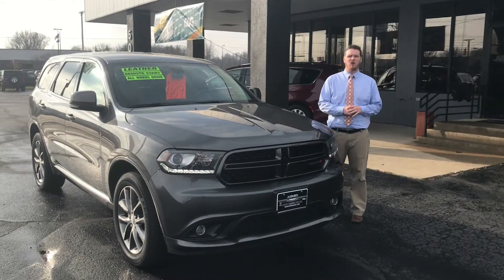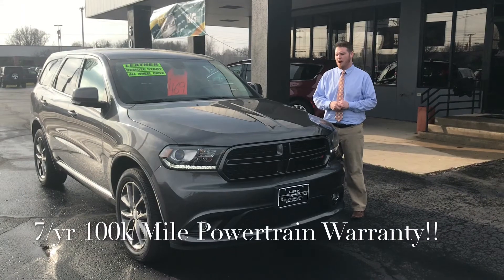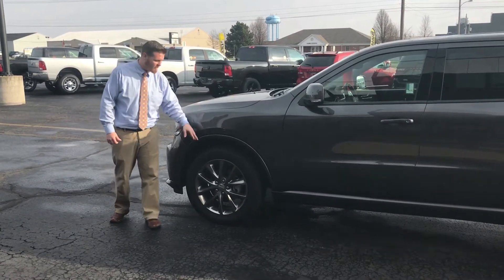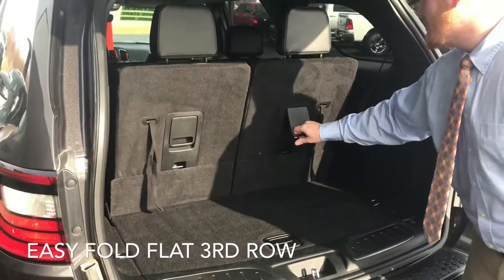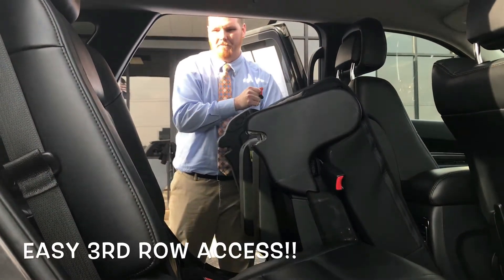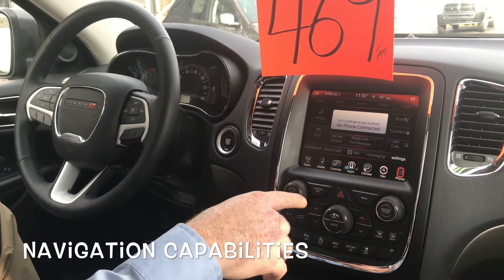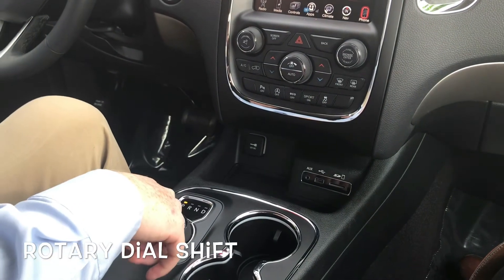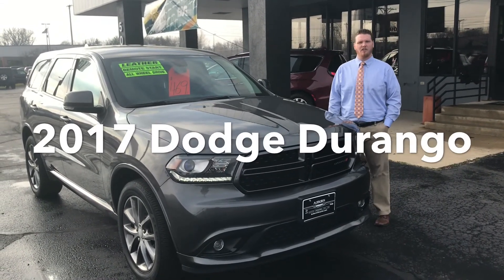2017 Dodge Durango GT AWD Walk-Around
Auburn Chrysler, Dodge, Jeep, & Ram Truck Located @ 507 South Grandstaff Drive Auburn, Indiana (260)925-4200

for more info & inventory!

We do not charge any type of doc fee, titling fee, or any other hidden fee that you can pay upwards to $2,000 for the vehicle. We also pride ourselves in the quality that we offer on all of our vehicles.  Stop by our dealership or give us a call for more information. (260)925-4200